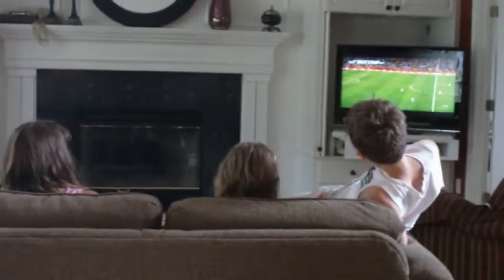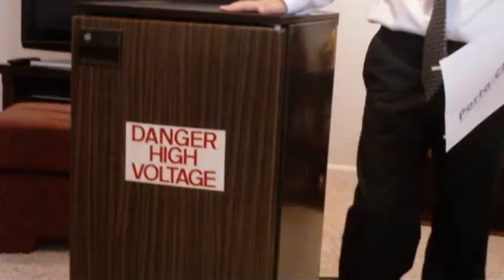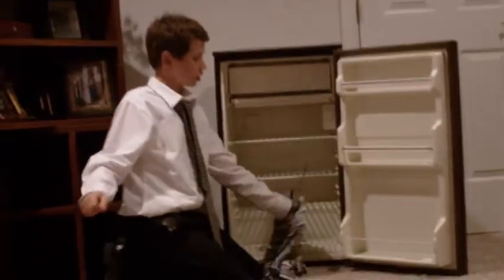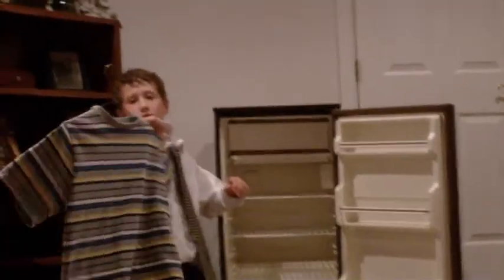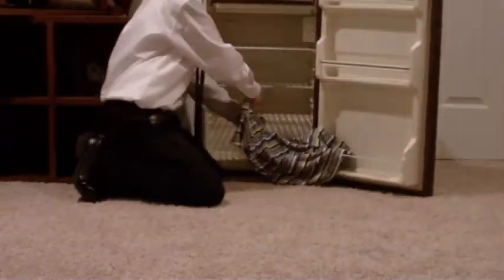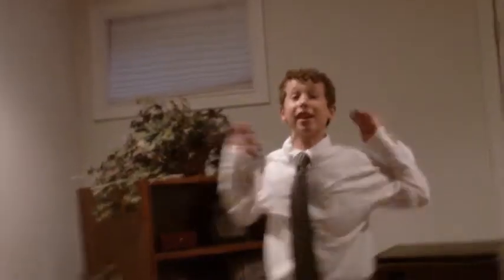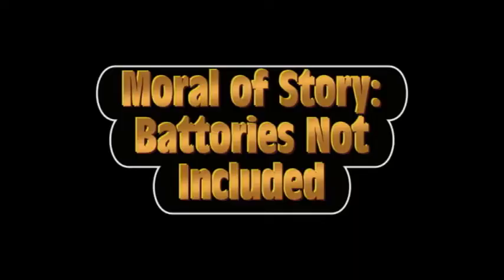The Porta Closet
Make packing your clothes easier than ever with the Porta Closet!